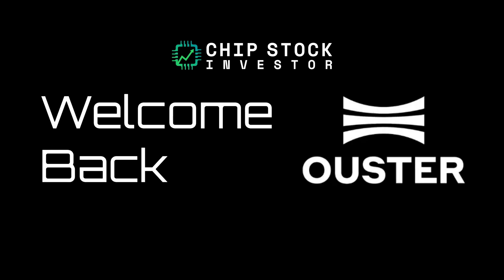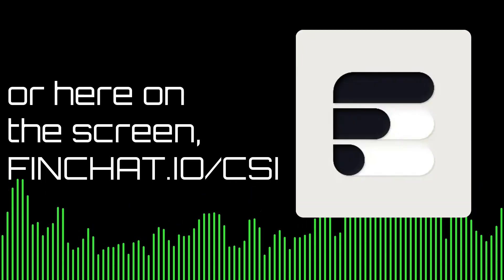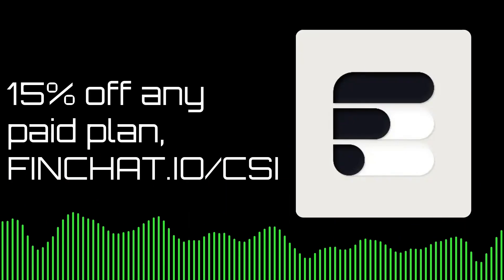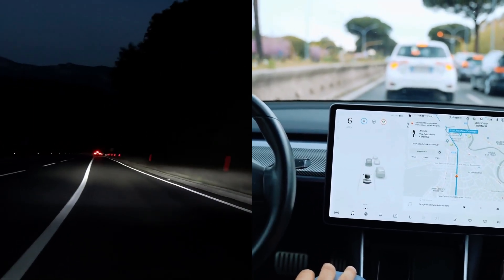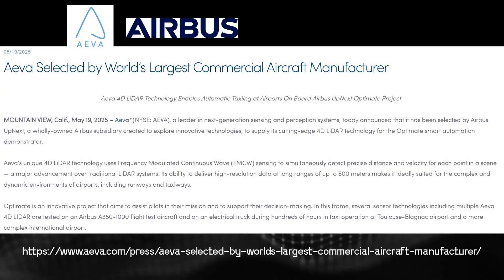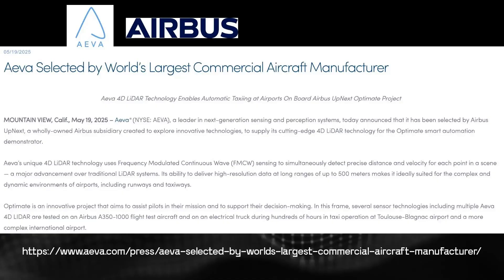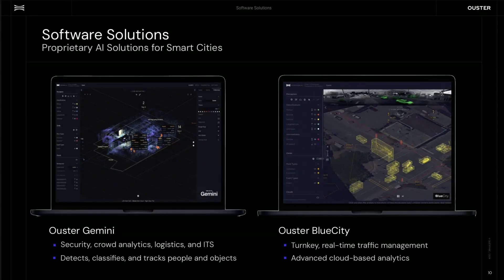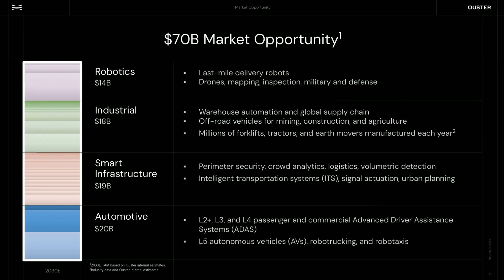OUSTER -- Physical AI Is Using LiDAR -- 1 Chip Design Stock Leading the Pack -- OUST Stock Analysis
Supercharge your analysis with AI! Get 15% of your membership with our special

LiDAR stocks have been heating up as the promise of "physical AI," Robotaxis, humanoid robotics, and the like are getting fresh attention. Chip Stock Investor discuss Ouster (OUST), a bit about how LiDAR works, Ouster's history via merger with Velodyne, and current cash burn issues. They discuss the price-to-sales ratio, and quick valuation trick using P/S by pretending what OUST's valuation would be today if running at a 20% free cash flow profit (20% margin being a general goal a business like this should target). All of this assumes Ouster can deliver on its financial goals, so Nick and Kasey discuss whether LiDAR belongs in their small bets basket of stocks.

Chapters:
00:00 Introducing Ouster: A Lidar Company
03:19 Understanding Lidar Technology
05:51 Aeva's Technological Advancements
06:58 Ouster's Market Position and Challenges
10:36 Future Prospects and Financial Outlook

Nick and Kasey own shares of Alphabet and Ouster